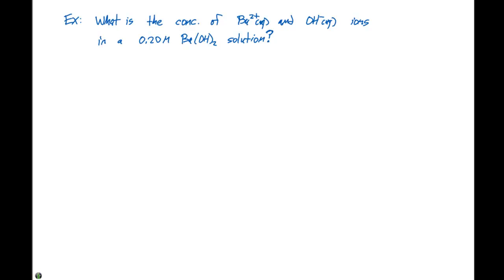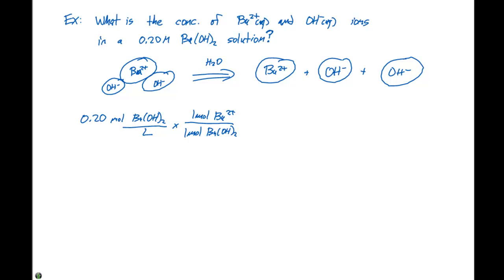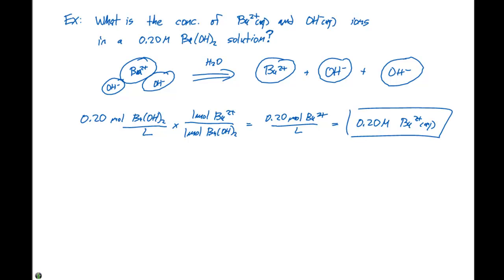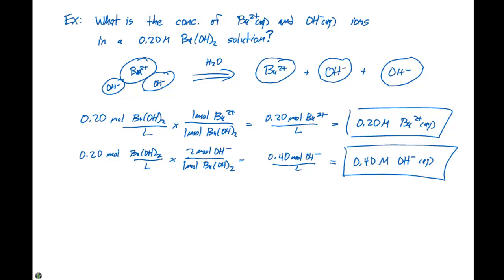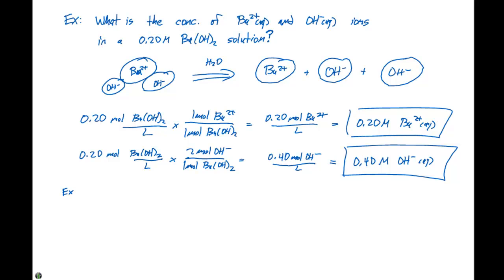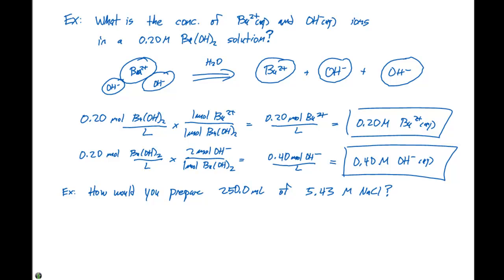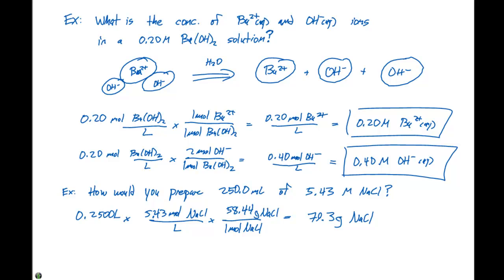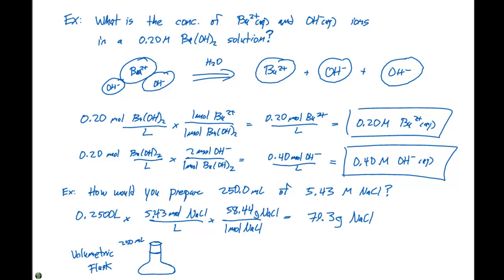4.5 Concentrations of Solutions Example Problems